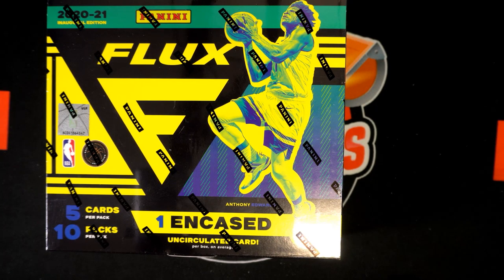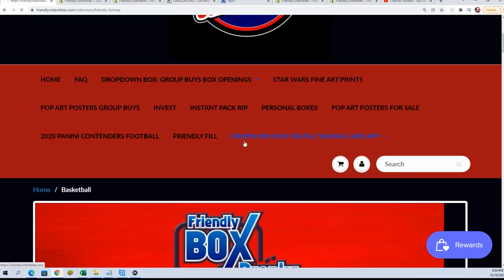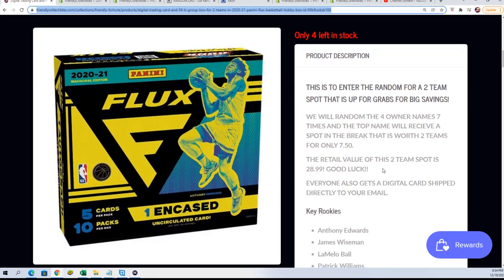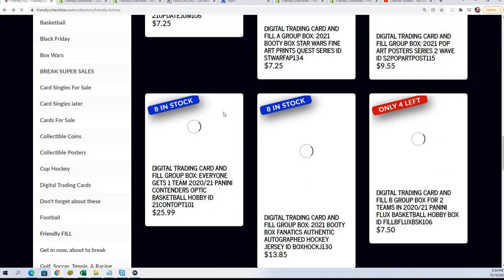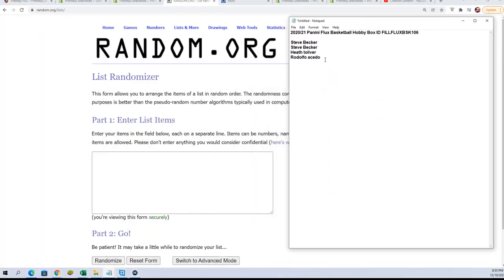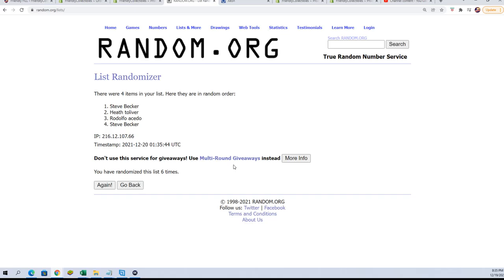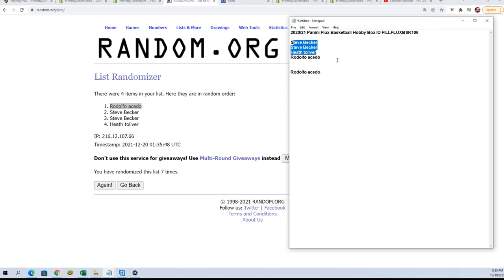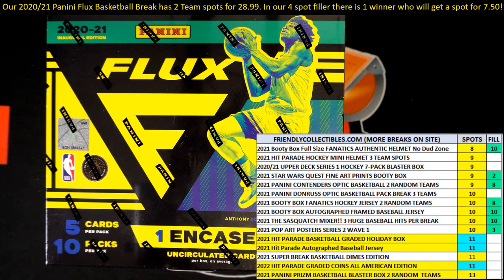202021 Panini Flux FILLER Basketball Hobby Box ID FLUXBSK106